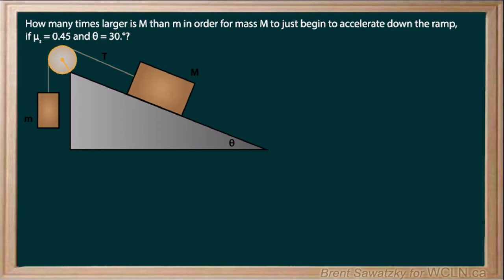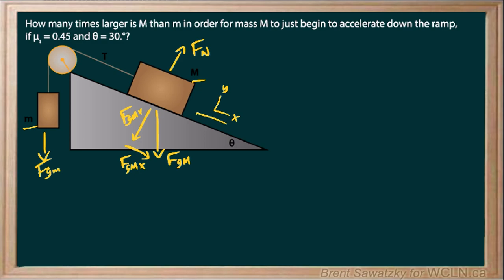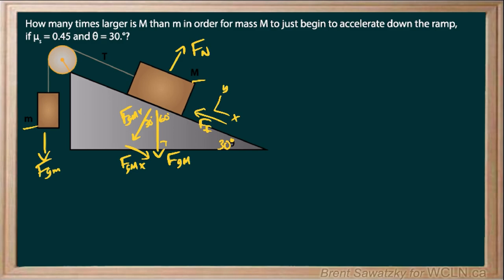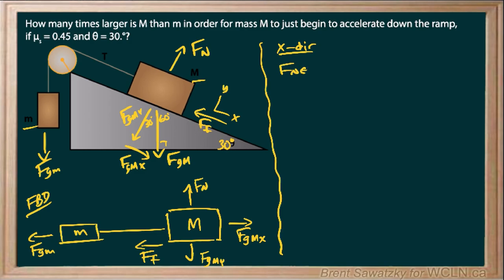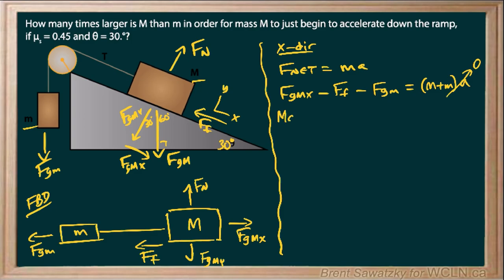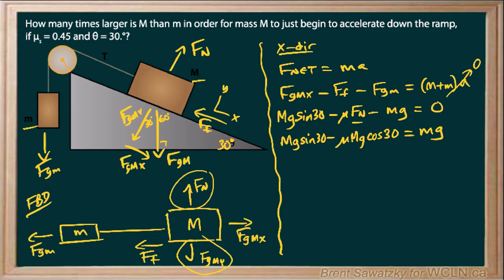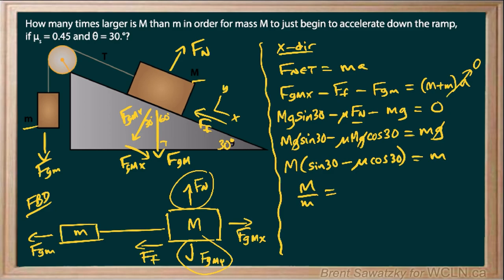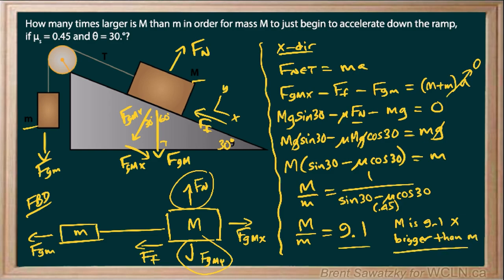WCLN - Physics - Ramp/Pulley Practice Example